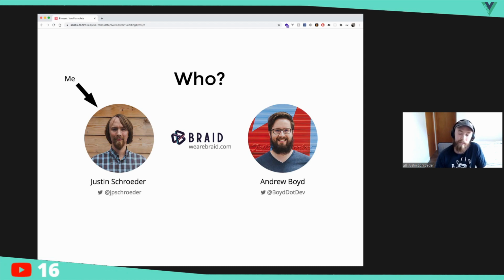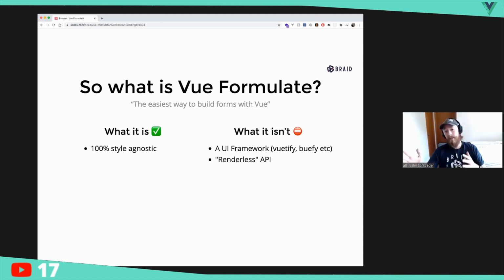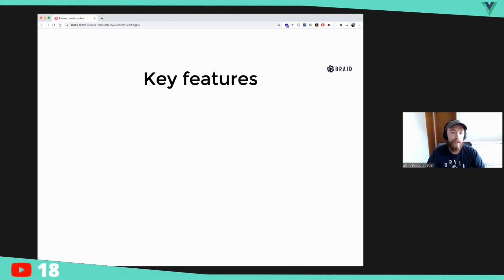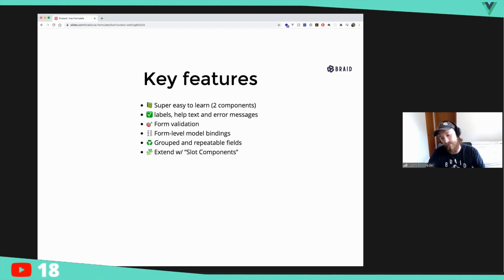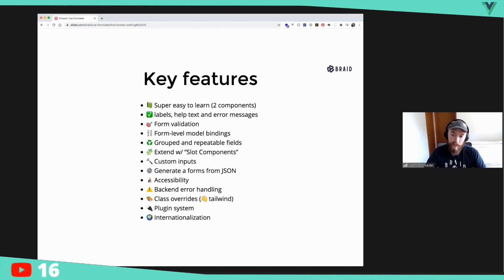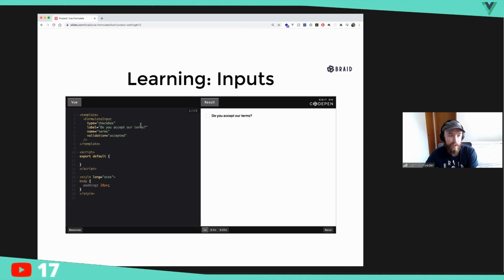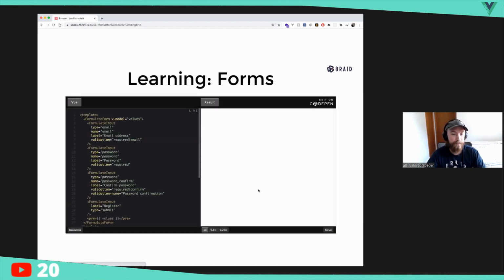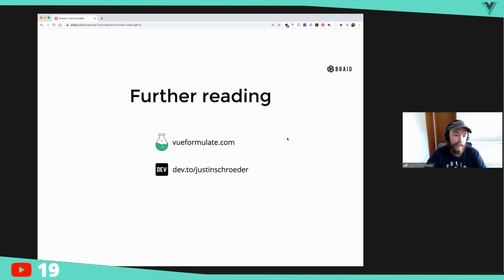Justin Schroeder - Intro to Vue Formulate